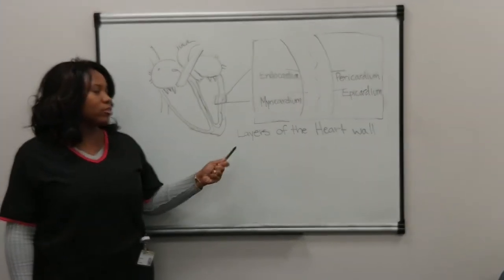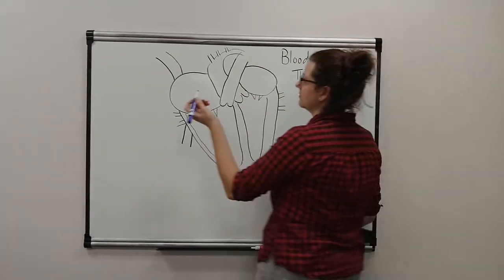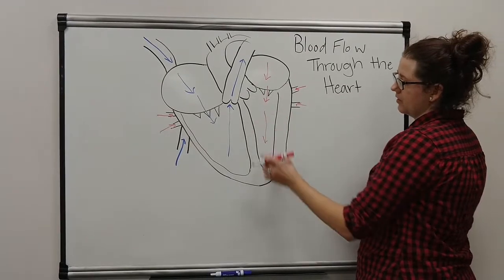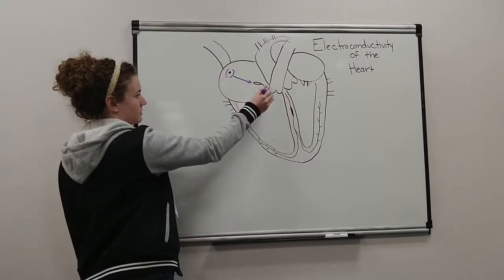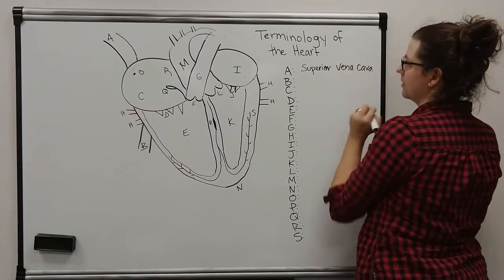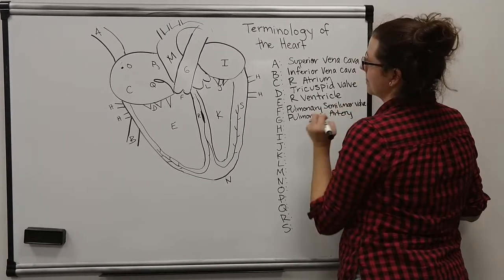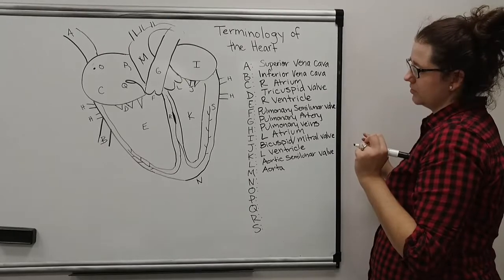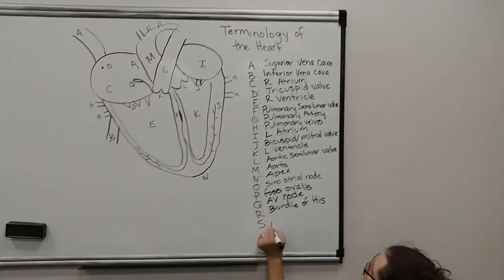A&P 2 Chapter 18: The Heart EC Video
Video for Anatomy and Physiology 2 class. Chapter covered is Chapter 18: The Heart.